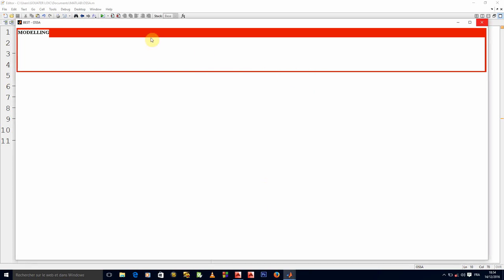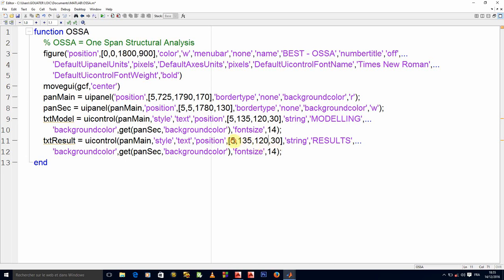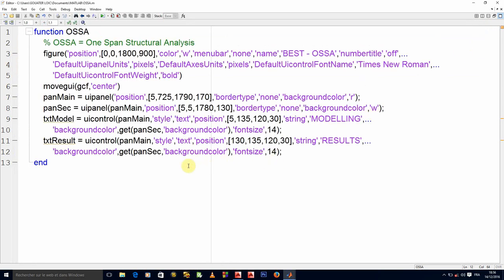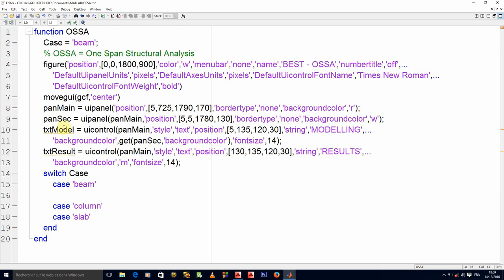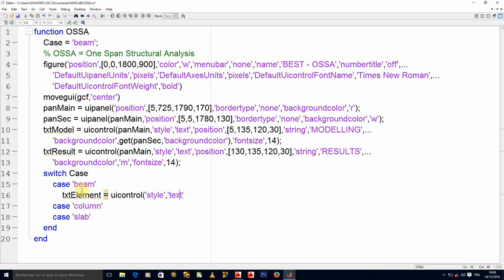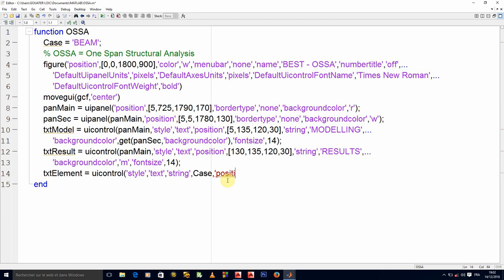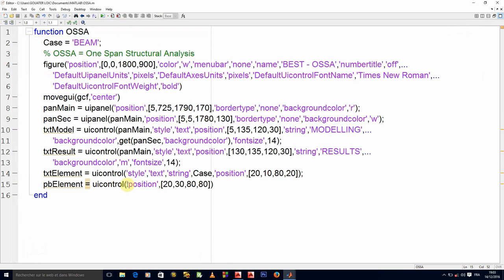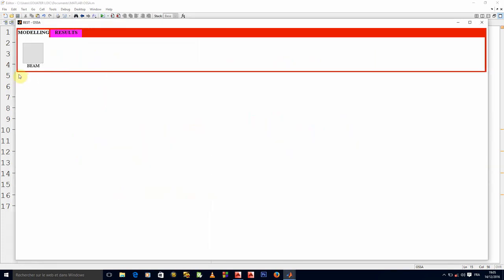005 MATLAB GUI Interface 4